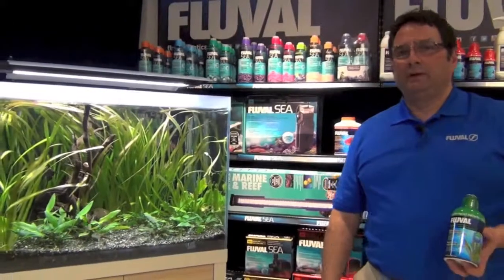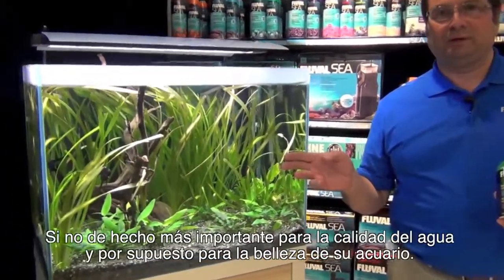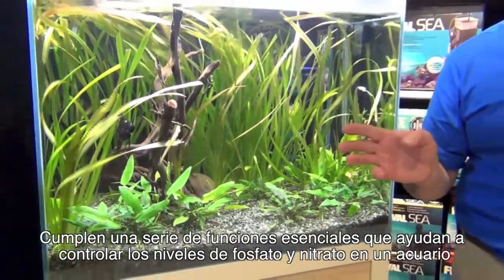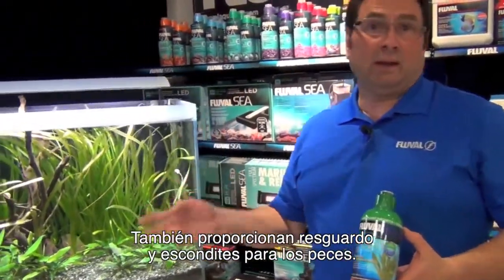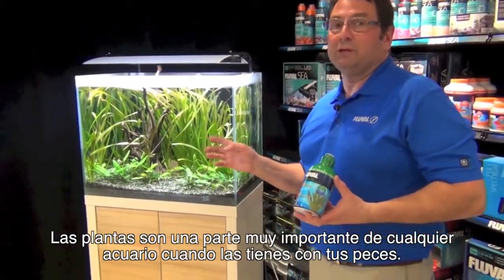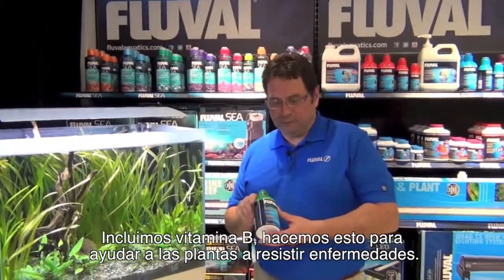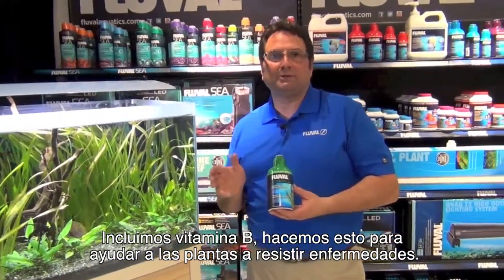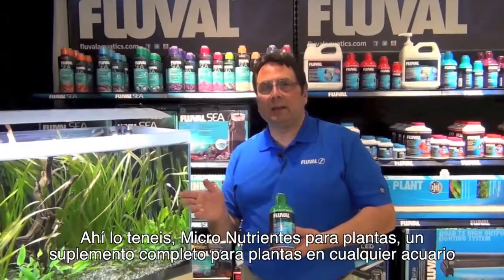Micronutrientes para plantas Fluval - Subtitulado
Es un suplemento equilibrado y esencial para las plantas de nuestro acuario dulce, manteniendo su vitalidad, reforzando su color y crecimiento.
Las plantas agotan rápidamente los micronutrientes disponibles en el agua, es por esto por lo que se necesita añadir este suplemento de manera regular.